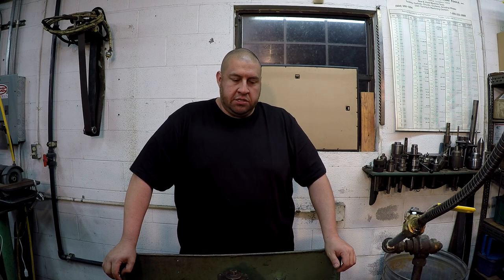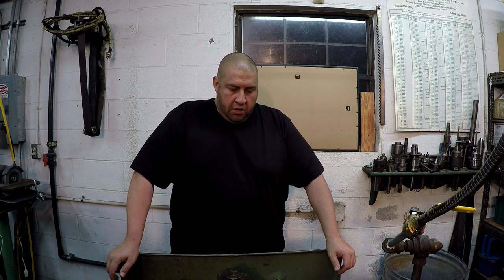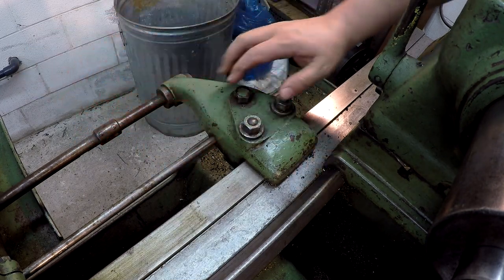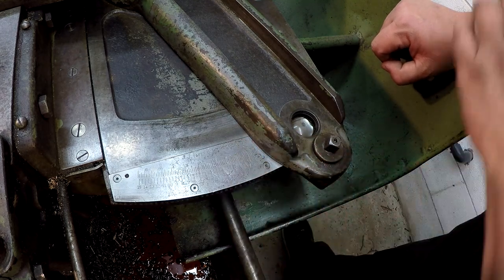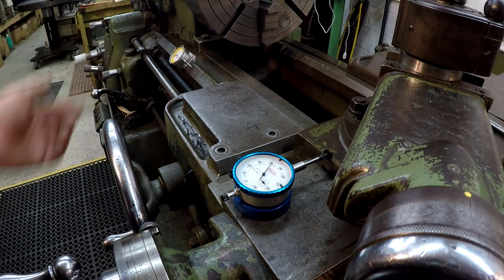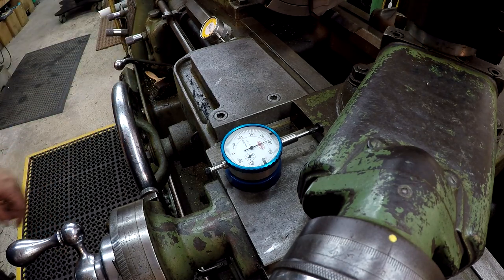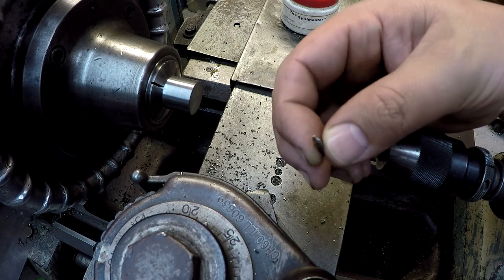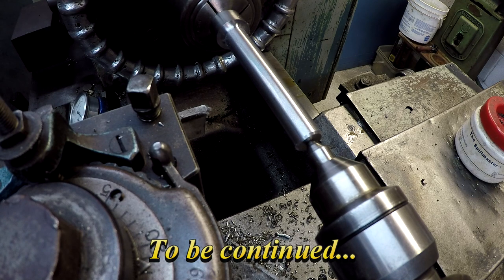Turning a Taper using the Monarch Taper Attachment Part 1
This is a two part series about the use of the taper attachment on the Monarch lathe. John Saunders of NYC CNC asked me if I'd be interested in making a custom tapered mandrel for him which turned out to be a great job to show and talk about tapers and using the taper attachment on the lathe.
In this first video i go over the taper attachment on my Monarch lathe, and then I get it set and indicated to the required .900" taper per foot.
I also start the machining of the mandrel in the Victor lathe getting one end turned and the centers drilled.